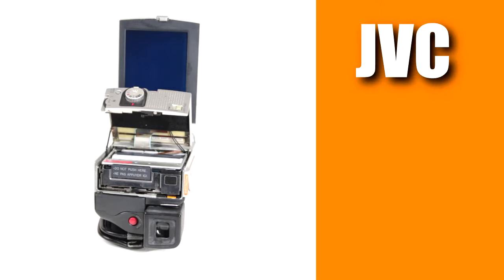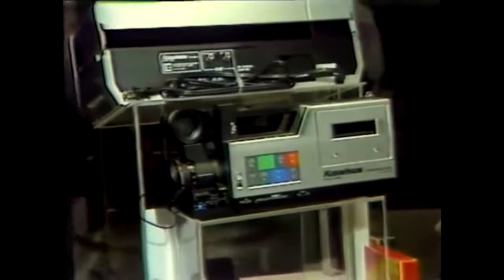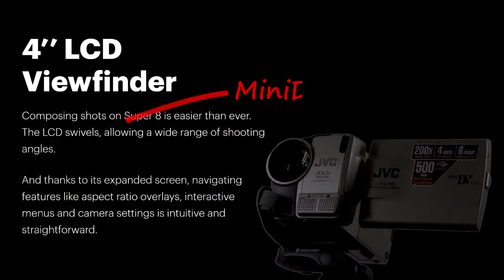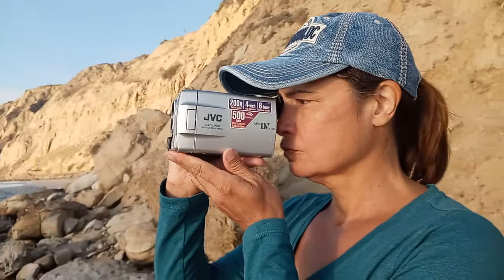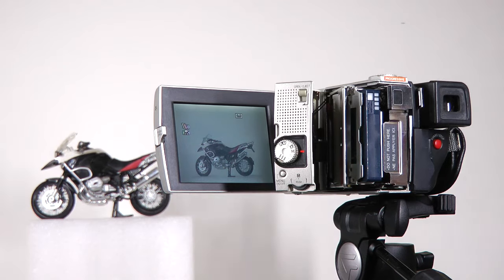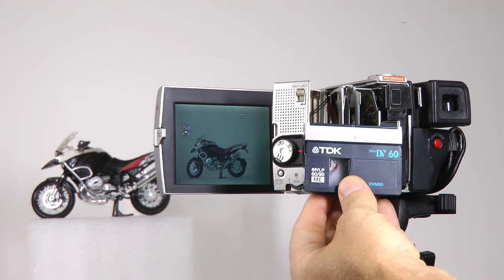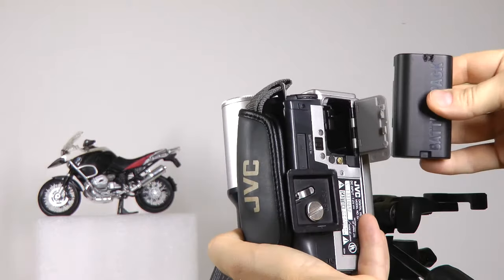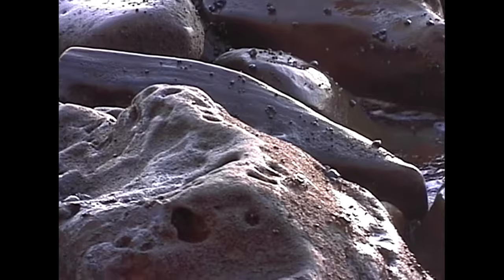Digital Instamatic? JVC GR-DVL9000 progressive-scan Mini DV camcorder from 1999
📹 The JVC GR-DVL9000 camcorder records standard definition video onto MiniDV cassettes. Progressive-scan recording allows to capture a whole frame at once, just like a film camera. The CCD sensor ensures that there are no skew, jello or flash-banding, which plague modern CMOS-based video cameras. With its compact brick-like design, it can be seen as a replacement to Kodak Instamatic series of film cameras.

Short clips are used from the following videos:
- The Wonder Years opening credits
- Super 8 official trailer